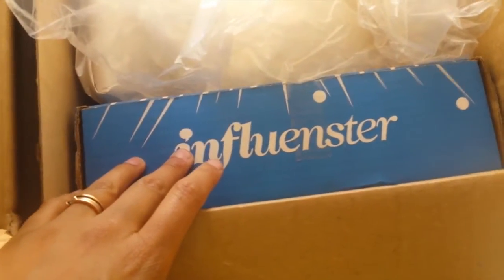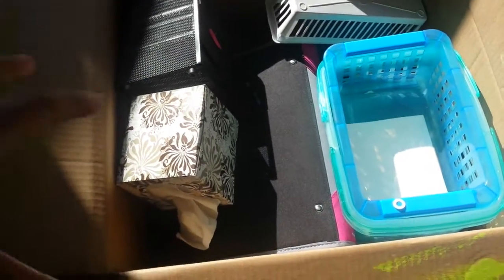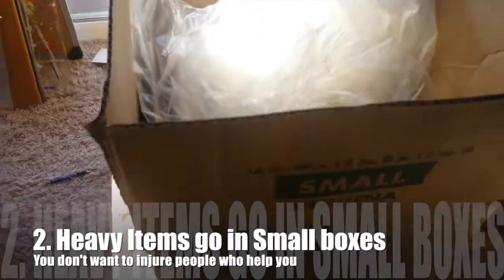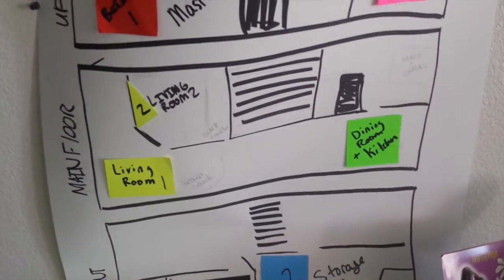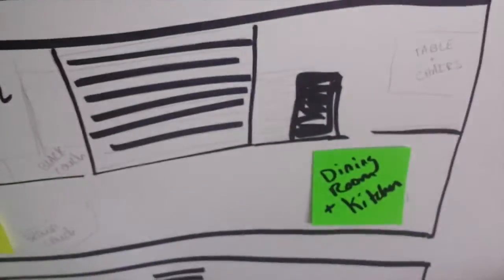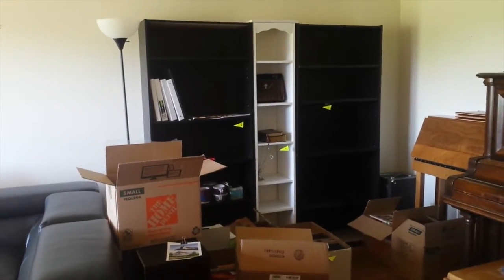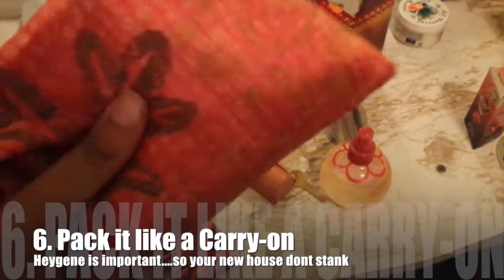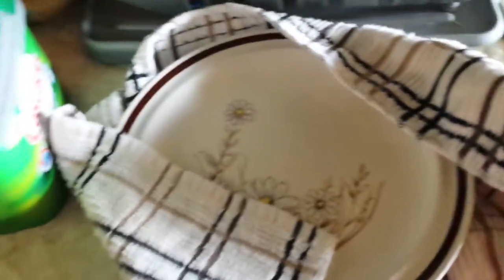My 9 Top Moving Tips